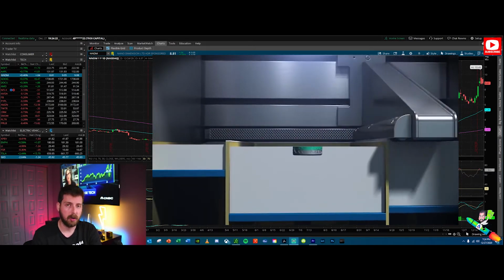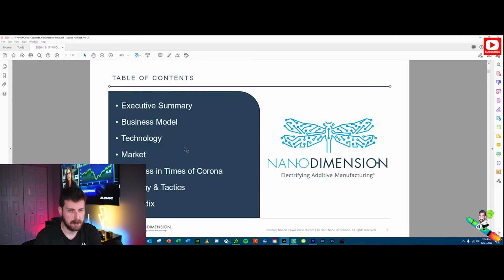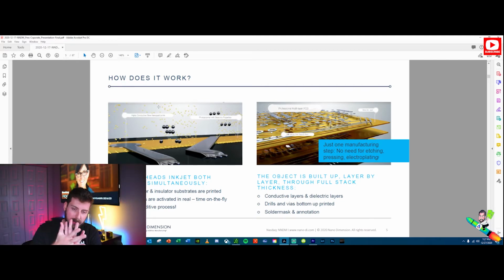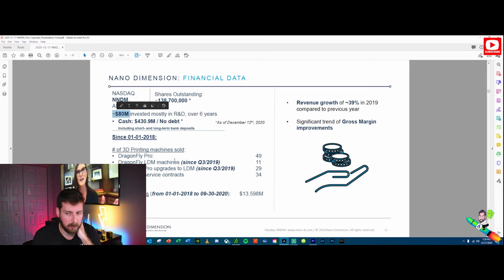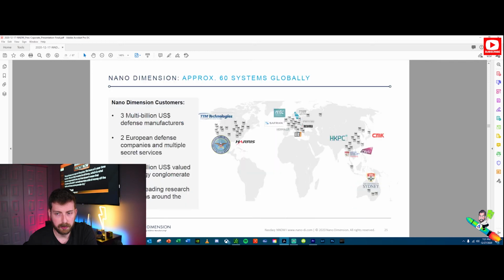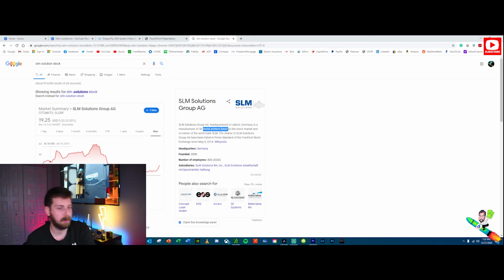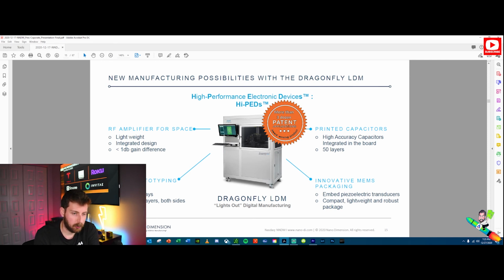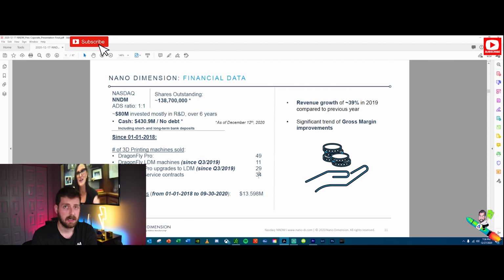🤑BUY NOW!!! 🤑 NANO DIMENSION 3D PRINTING TO SKYROCKET??? 🚀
🚀🚨⚠️ NANO DIMENSION BUYING OPPORTUNITY?⚠️🚨🚀

Here are my thoughts on NANO DIMENSION stock and some basics on 3D printing.

3D printing is the future for sure.

Do your own due diligence and research. If you decide to buy or sell anything, that is your full responsibility.

Never trade based on other people's ideas. Please seek a professional for financial and investment advice.